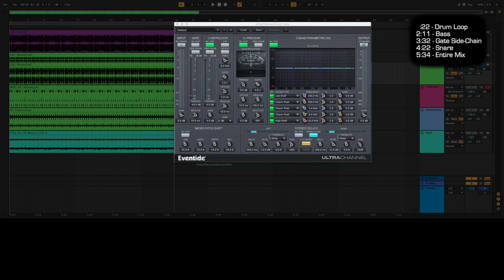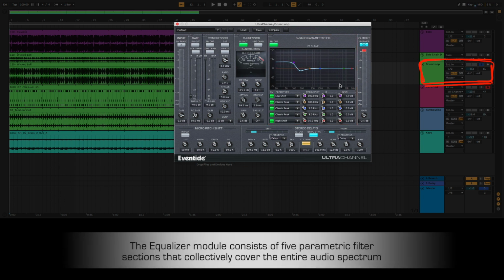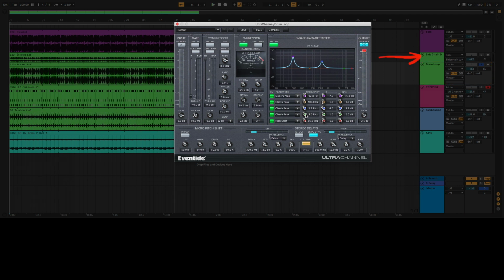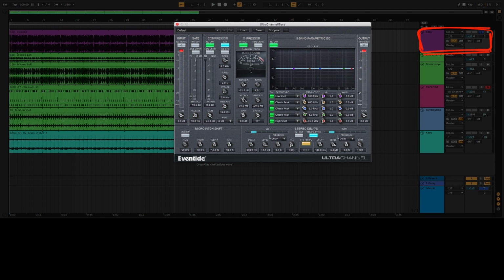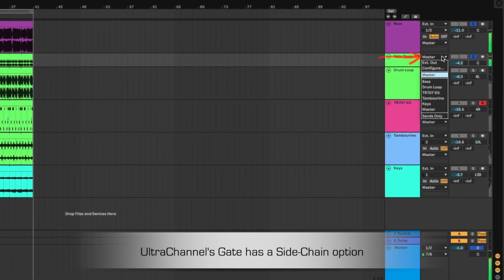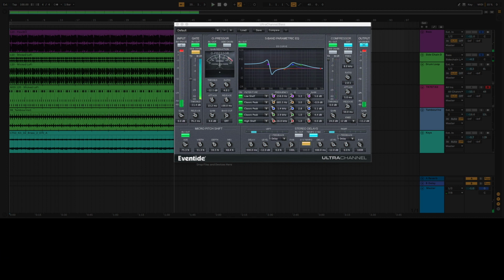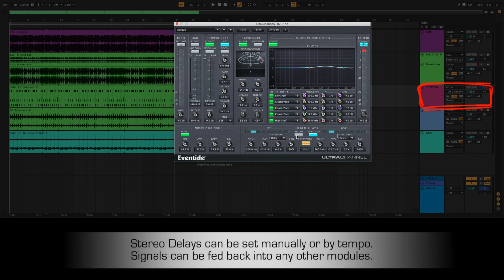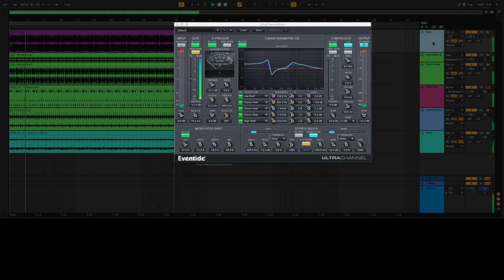Eventide UltraChannel Workshop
UltraChannel is a high-precision channel strip that includes several feature-packed versions of Eventide’s legendary effects, all in one plug-in. Whether mixing or mastering, regardless of genre, UltraChannel is the ultimate tool to make your tracks and mixes come to life.

to learn more and try the free, fully functional 30-day demo.